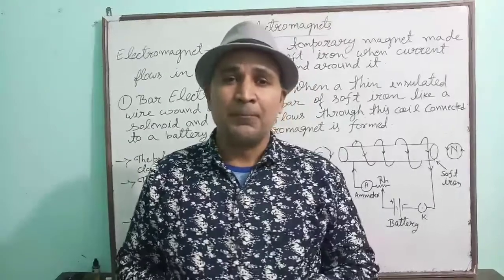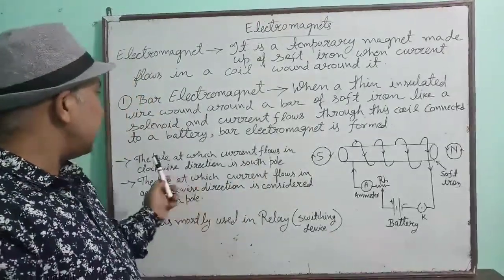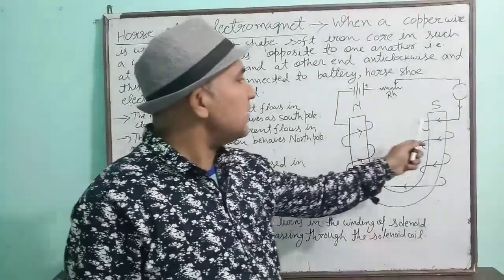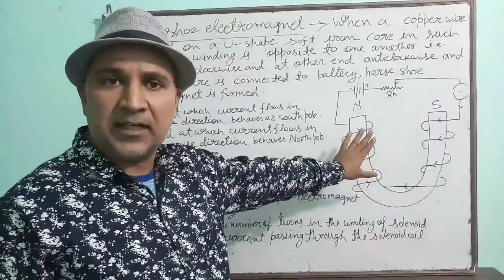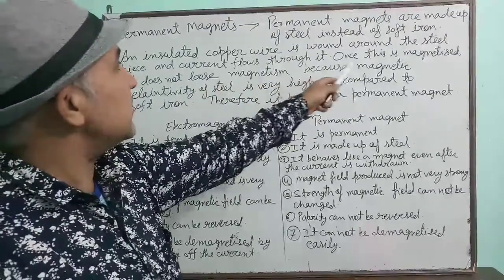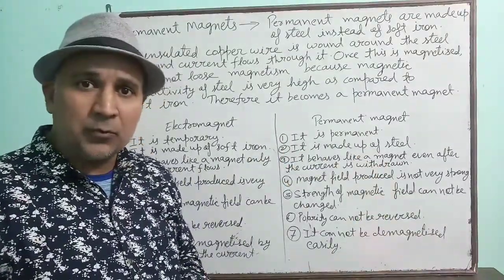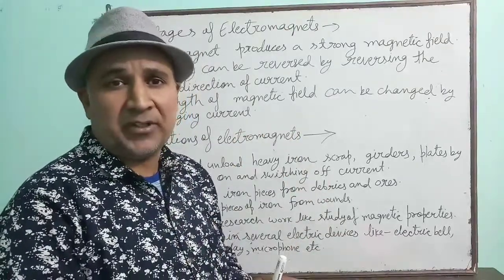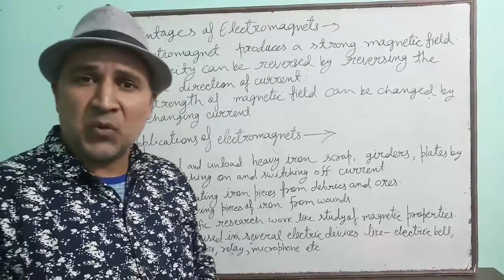Std 9th,ICSE Physics: Electromagnets